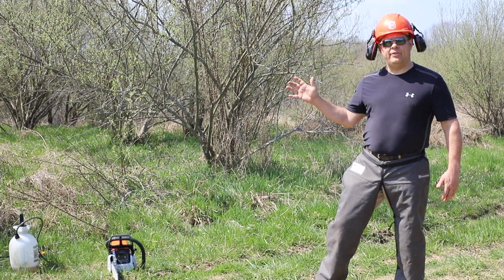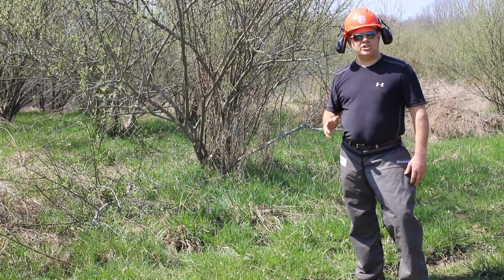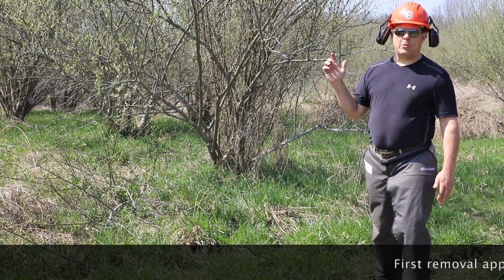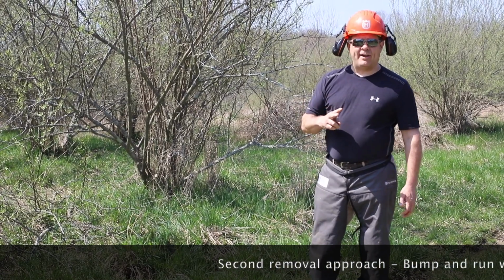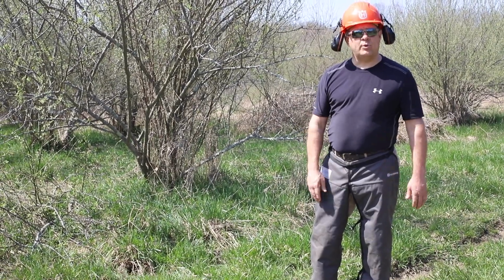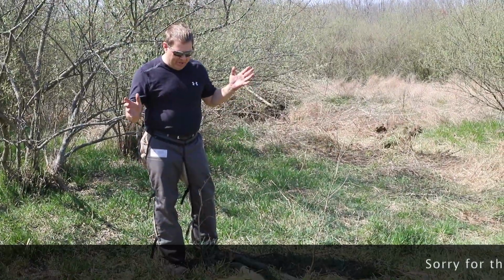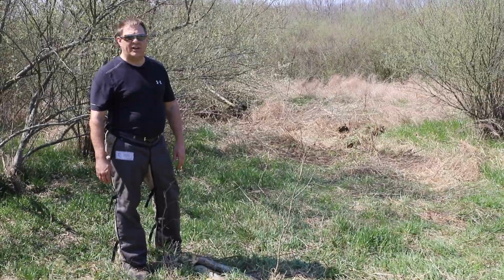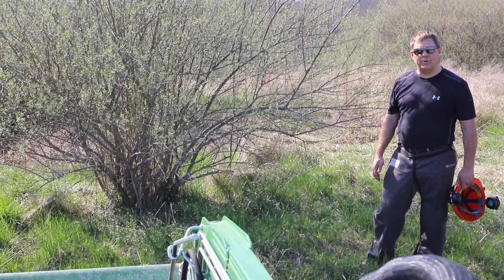#25 Autumn Olive Removal - 3 Easy Methods Demonstrated on the Habitat Oasis Project in SE Ohio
Autumn olive (elaeagnus umbellata) and Russian Olive (elaeagnus angustifolia) are non-native invasive plants (deciduous shrubs or trees) and removal can seem daunting. Hardy Brothers, Josh and Jason, are returning 80 acres of strip mined land to natives and have partnered with the USDA on an EQIP program to remove and control the invasive Autumn Olive shrub and to simultaneously build out brush piles to improve wildlife numbers in the area. They demonstrate three methods of autumn olive removal that they have named; Hack and squirt, Bump and run, and Mow it down... Each method has proved to be effective thus far, but the job is big and will take time. They have also determined that the pace of removal needs to be matched with the pace of replacement as it provides exceptional cover for deer as they travel across this otherwise vastly open space.

Join us we go hunting, fishing, trapping, plant foodplots, do habitatmanagement, operate our JohnDeere1025R, JohnDeere2032R, JohnDeere4052R, learn to operate a WoodMizerLT35 sawmill and a Uniforest35M skidding winch, and a variety of other things.